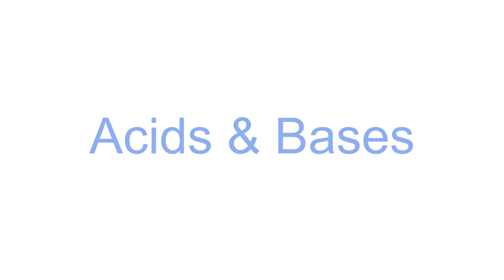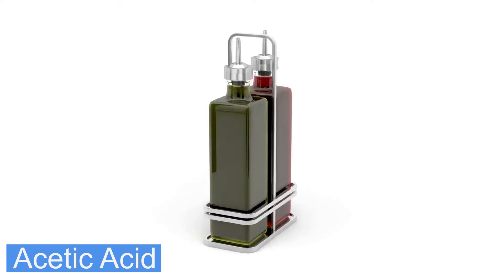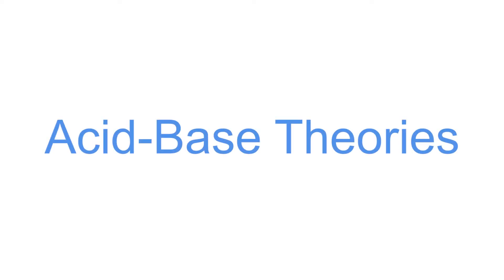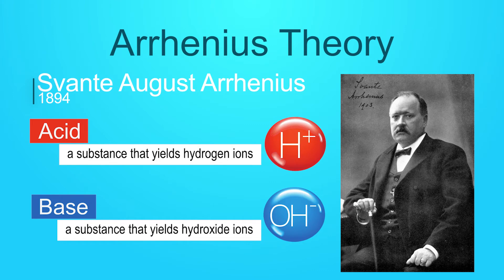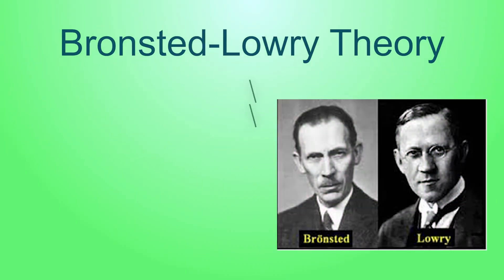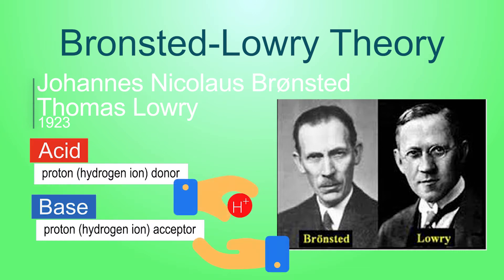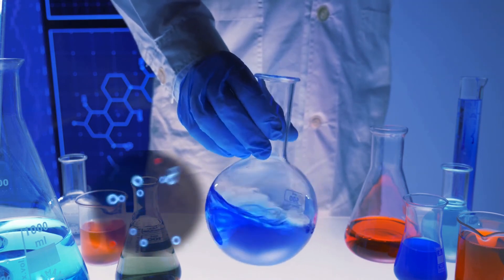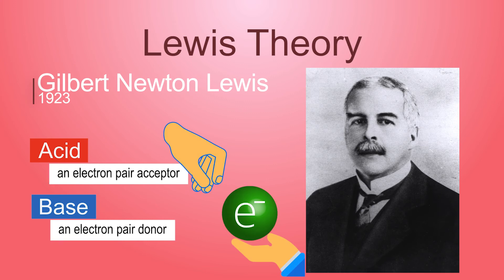Grade 7 Science #11: ACID-BASE THEORIES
How do we know if a substance is an ACID or a BASE?
What are some of the most common examples of acids and bases?

To introduce our next topic, teacher Lila briefly discusses the different theories that define acids and bases.